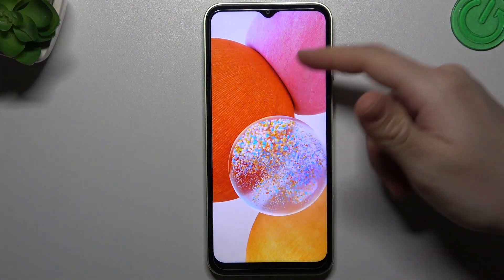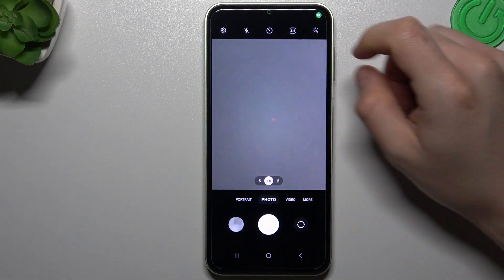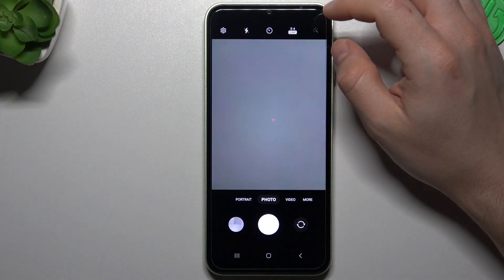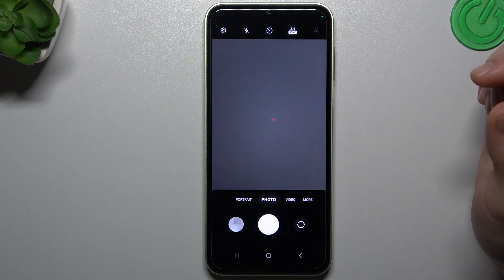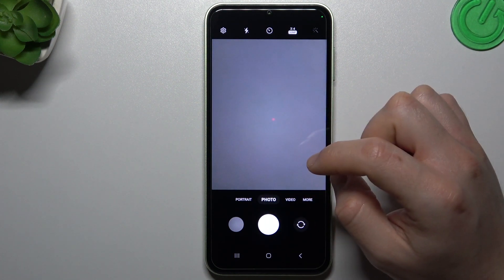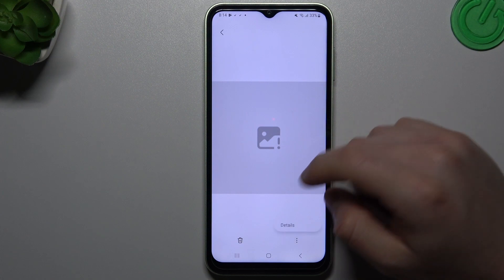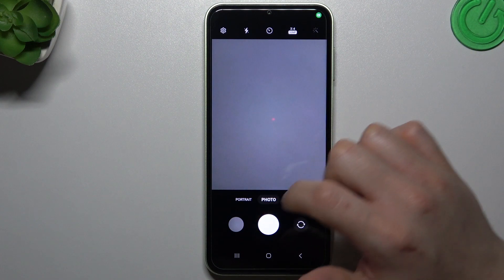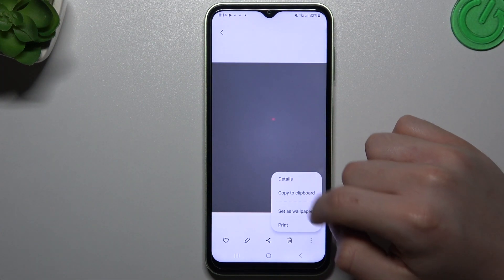SAMSUNG Galaxy M04 & Camera Customizations - Increase Photo Resolution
Find out more info about SAMSUNG Galaxy M04:
How glad we are that you have found our channel! In the above video instruction, we would like to show you how to increase picture resolution in the camera app of your device. Yes, it's possible! Follow our steps, go to the SAMSUNG Galaxy M04 Camera app and choose the 50-megapixel mode to save your photo in this format. Let's check how this feature and trick work on your gadget!

How to Change Image Resolution on SAMSUNG Galaxy M04? How to Enable the Highest Photo Quality on SAMSUNG Galaxy M04? How to Manage Camera Settings on SAMSUNG Galaxy M04? How to Change Image Quality on SAMSUNG Galaxy M04?